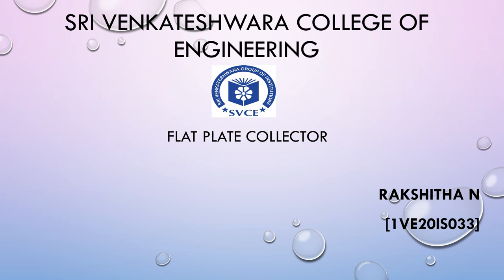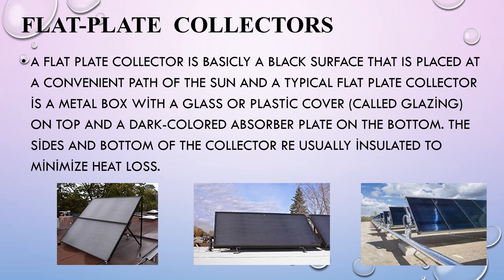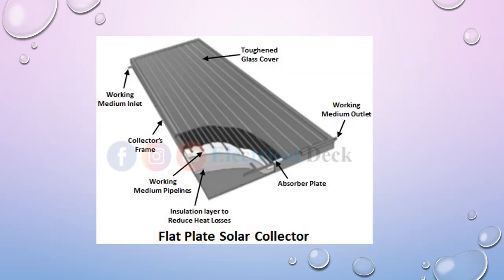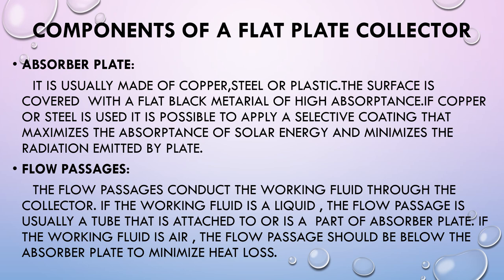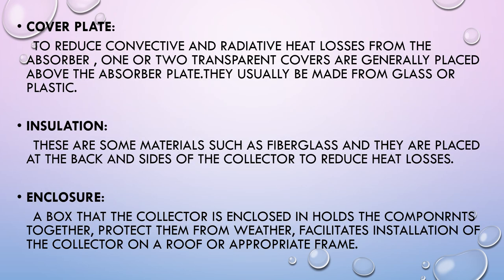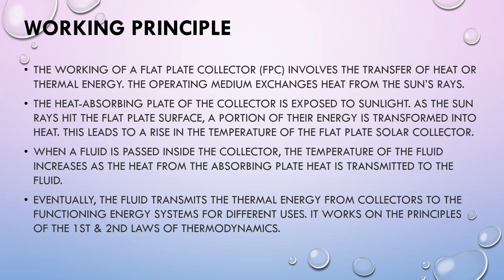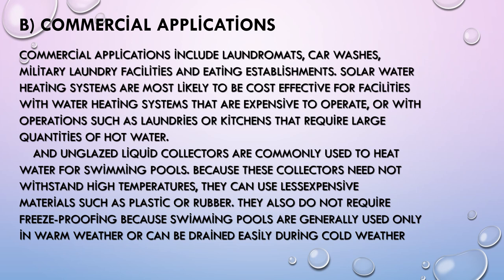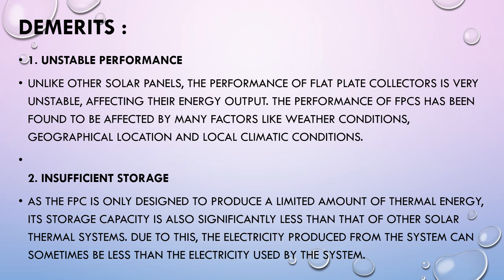FLAT PLATE COLLECTORS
IN THIS VIDEO,YOU ARE GOING TO LEARN ABOUT FLAT PLATE COLLECTORS,THEIR COMPONENTS,WORKING PRINCIPLE,APPLICATIONS,MERITS AND DEMERITS.